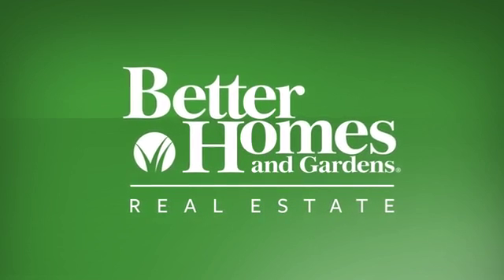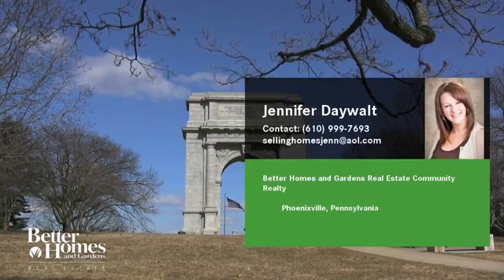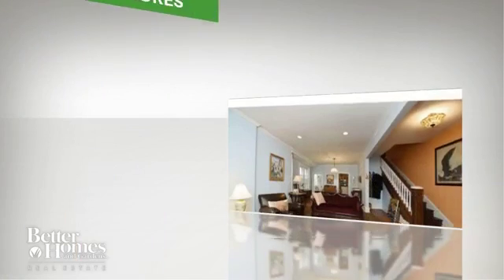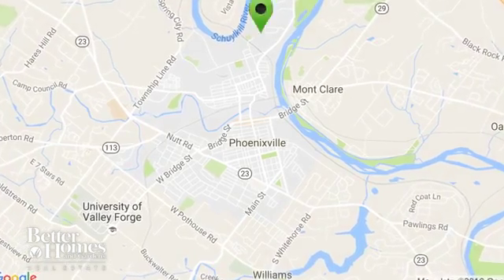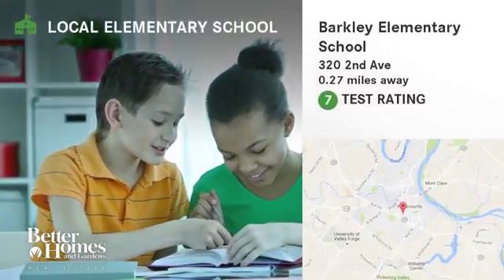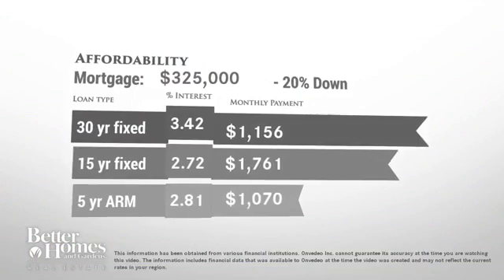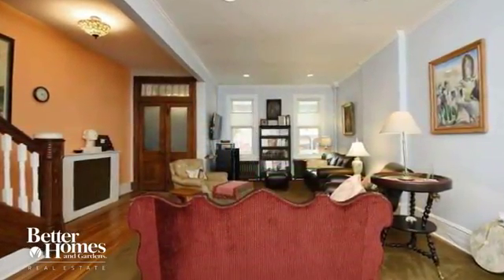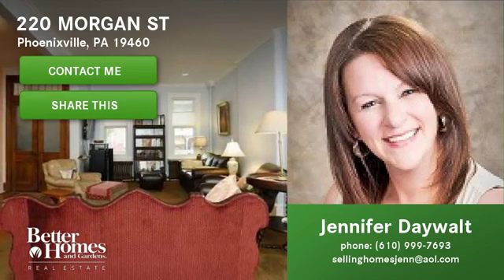SOLD 220 Morgan Video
Charming 3 story brick home situated on a quaint tree lined unique Downtown Phoenixville street! This amazing home will thrill your senses from the moment you step onto the relaxing front covered porch with double doors inviting you into the double foyer of this fantastic home. A very large living room greets you with warm refinished hardwood floors, custom crown molding, recessed lighting with the elegant original wood front staircase! Wonderful formal dining room with warm hardwood floors, custom crown molding and one of three exits to the amazing side porch, boardwalk walkway and great yard! The eat in kitchen will inspire anyone to create fabulous meals with an island, stainless steel appliances, recessed lighting, gas cooking, built in microwave, double sink, custom built in corner cabinet, 2nd exit to the side porch and the original servant 2nd staircase! This level features a new large 1/2 bath for your guests as well as an open bright laundry room with custom built in cabinets and the 3rd exit to the side porch! Enjoy your private oasis in the rear yard! The 2nd floor of this fabulous home features 3 large bedrooms filled with charm including built in shelves, wainscoting, warm hardwood floors and filled with natural sunlight as well as a wonderful full bath featuring a claw foot tub and hardwood floors! This home has so much more to offer including the over-sized 4th bedroom featuring hardwood flooring and flooded with amazing sunlight! This home offers a full walk out basement with high ceilings. Amazing warm hardwoods, custom doors and woodwork, high ceilings, and open floor plan makes this home fantastic! This home features great closet space! Updates include...Coating of all tin roof flashing/gutters, coating of main roof, and new tin counter flashing, cedar shingles, new windows, rejuvenated cornice and rake moldings, new basement entry door including frame, renovated front porch roof with wood columns and beams to replicate original details, replacement of front porch roof, new wood railing, replacement of slate roofing where needed, insulation of flat ceiling on 3rd floor, total remodel of 1/2 bath, new gutters, antique pair of front doors and hardware, repair of vestibule doors, and new concrete basement floor! Walk to everything downtown including Library, Parks, Schools, Hospital, Walking/Bike Trails, Quaint Shops and Unique Restaurants. Park your car for the weekend!